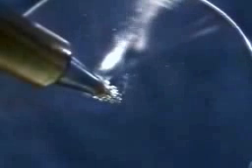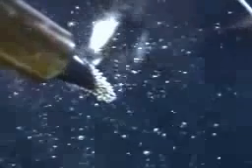Copy of sci